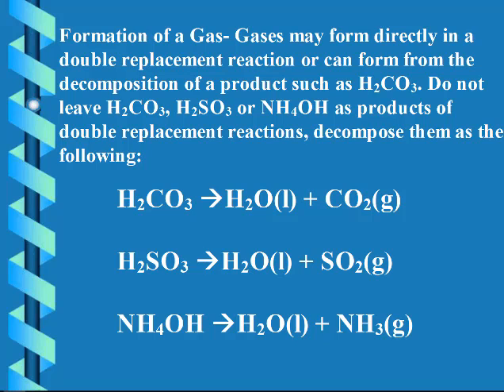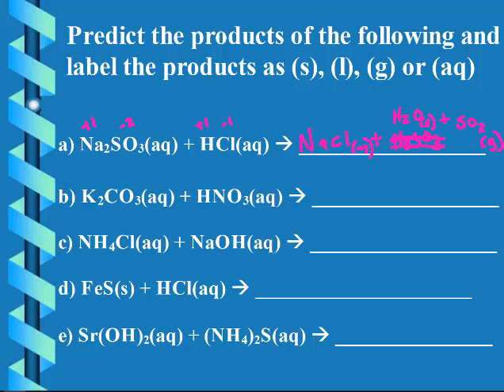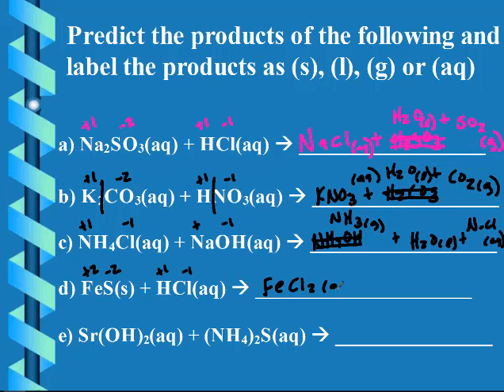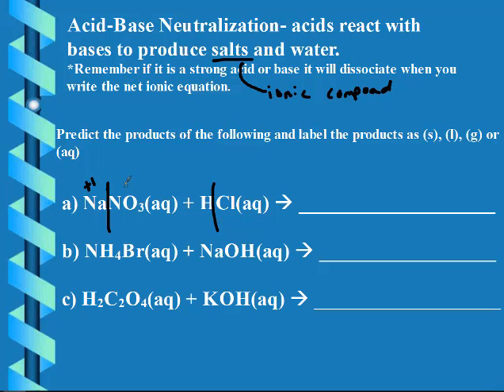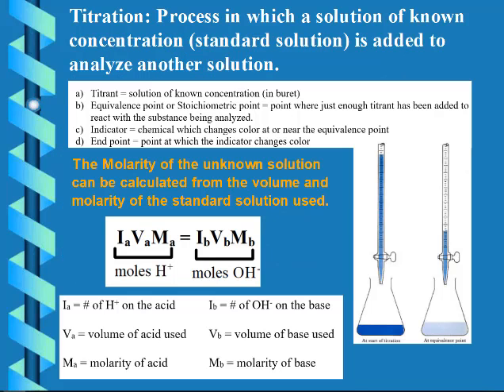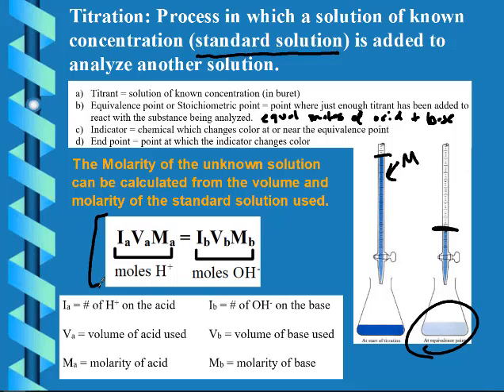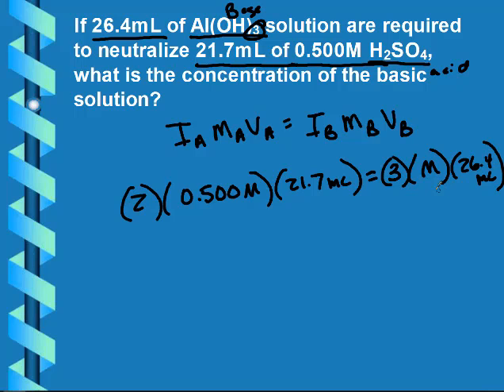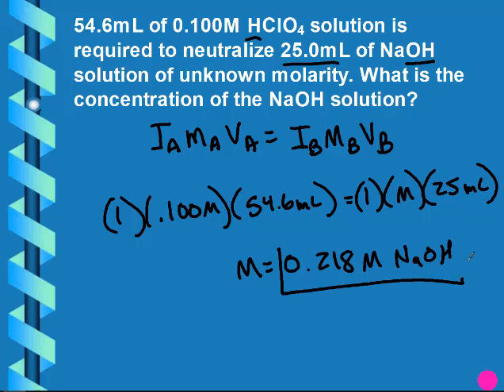Other Types of Double Replacement Reactions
Goes over acid base neutralization reactions and when double replacement reactions produce gases.